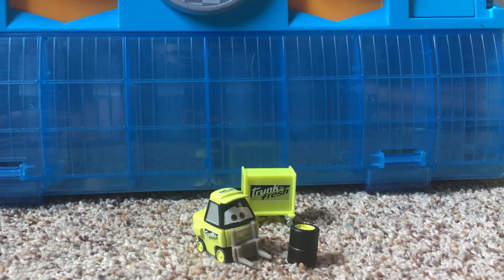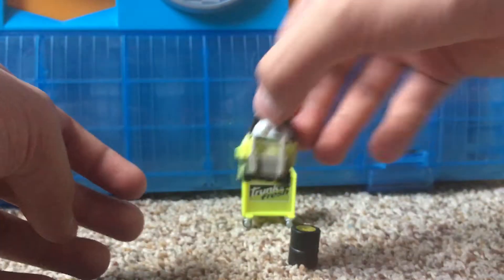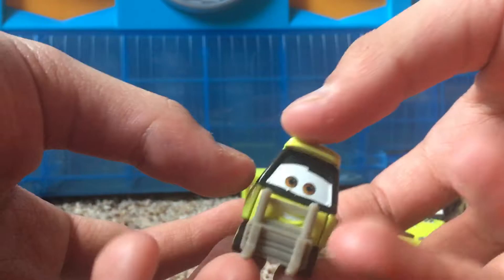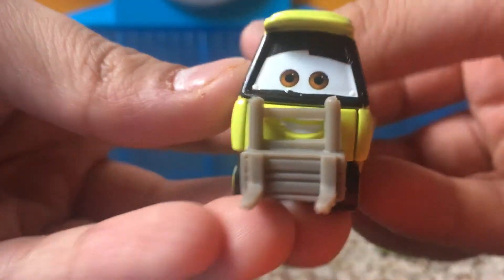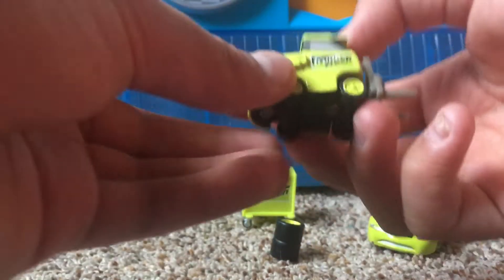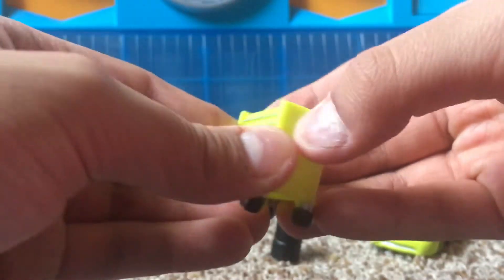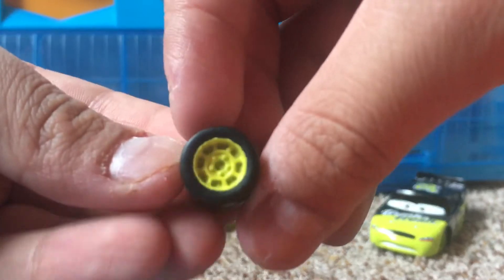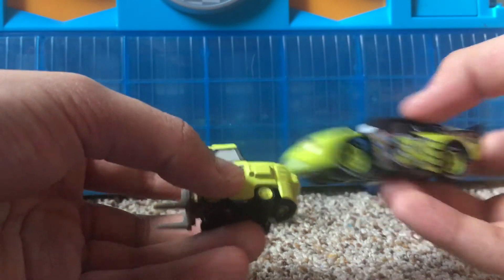Mattel Trunk Fresh Pitty (Pitty Series) Disney Pixar Cars Die-Cast